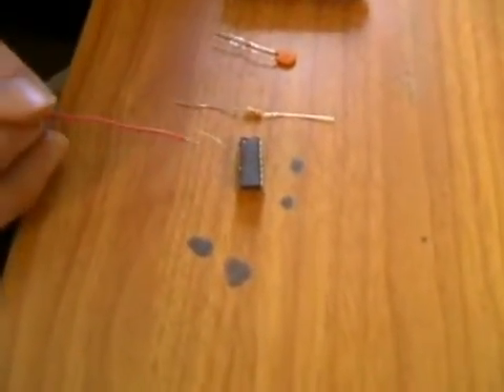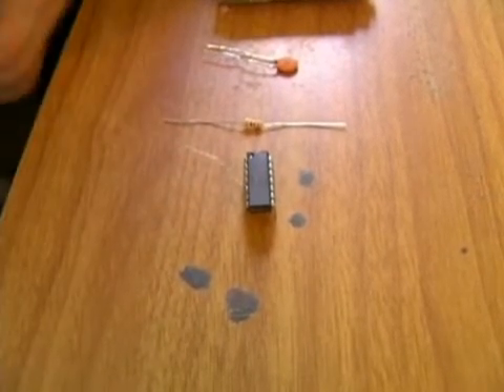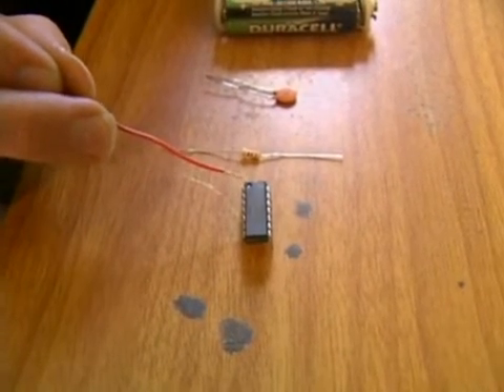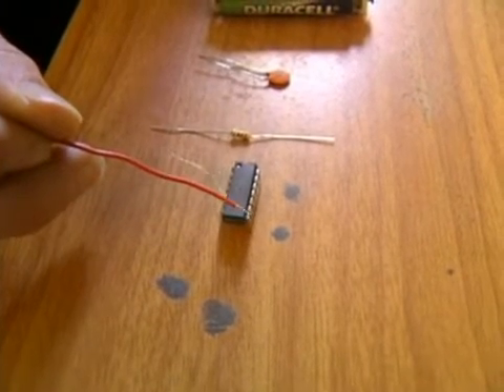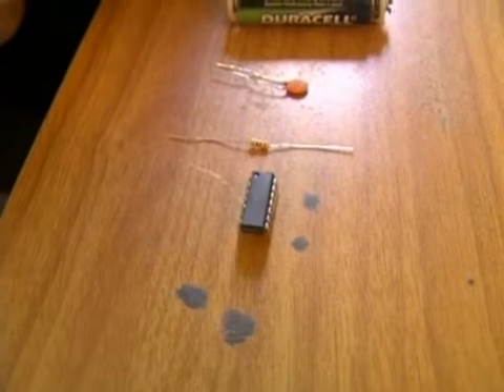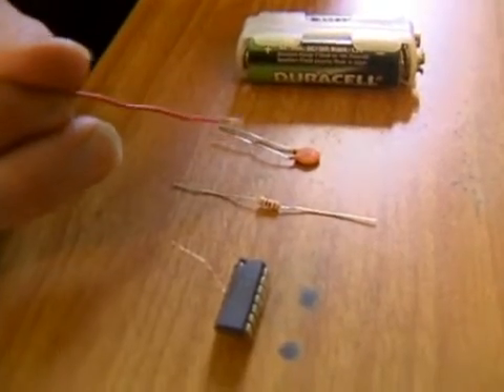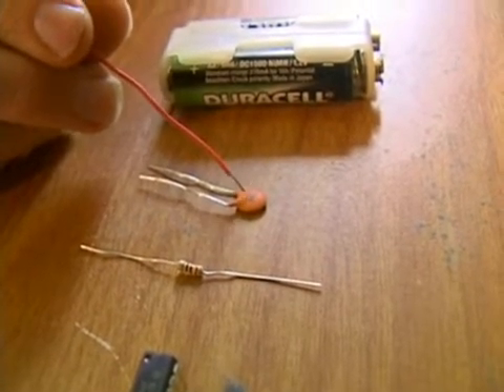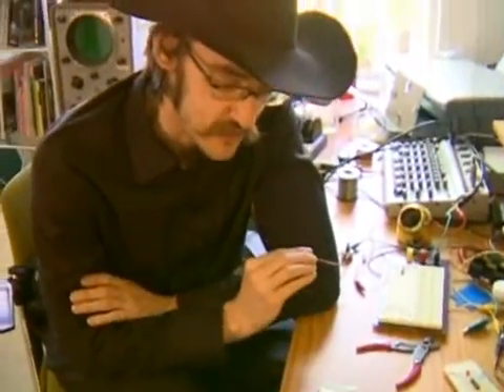How to Build a Synthesizer : Learn About the Components of Homemade Synthesizer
Learn how the components of a homemade synthesizer come together in this free instrument-building video series that will show you how to create the perfect synthesizer.